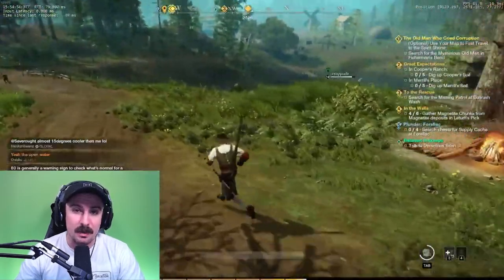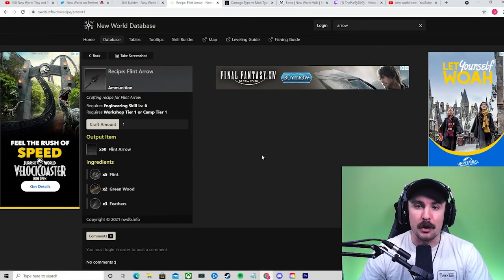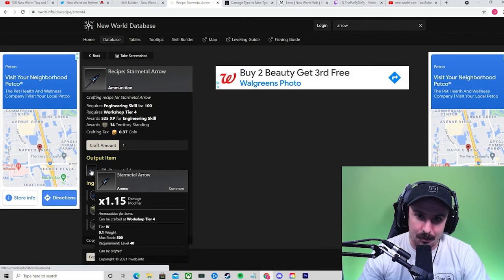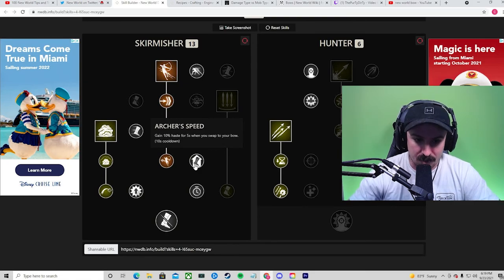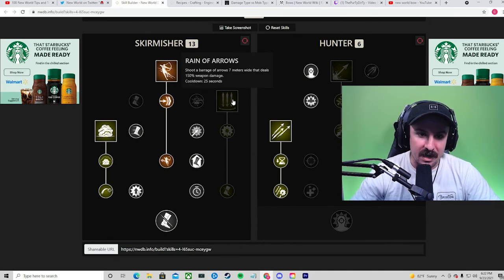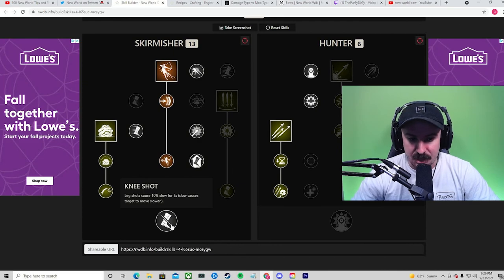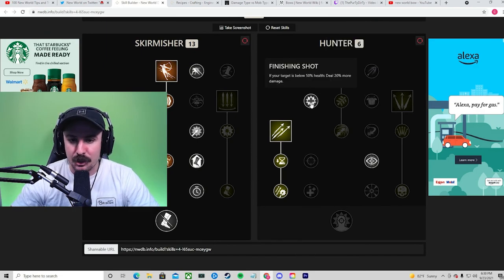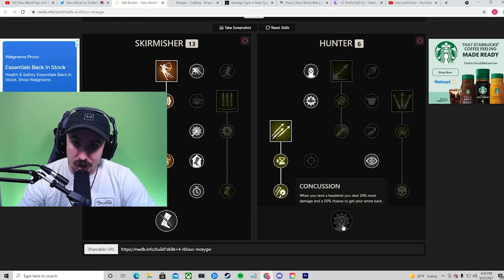New World: In Depth Bow Guide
All info is subject to change as New World has yet to be fully released. I wanted to create a good bow guide as I have not found too many. I hope you learned something from this video and enjoyed seeing how I plan to build my bow class. Thank you all for the love and support!

0:00-Intro
0:40-Damage/Attack Type
1:47-Miscelaneous Bow Info
2:40-Ammo Types
7:13-How/When to use the Bow
7:57-Mastery Tree Breakdown
21:34-Outro